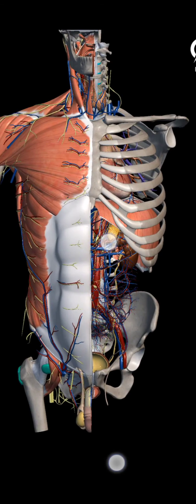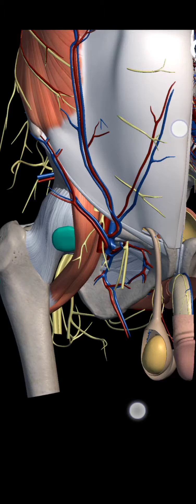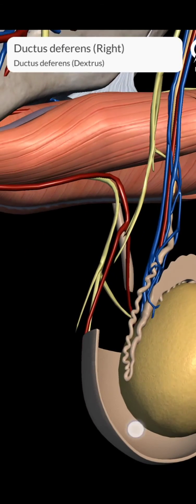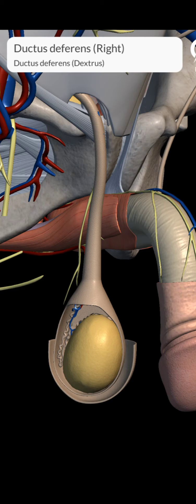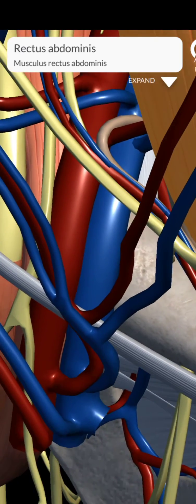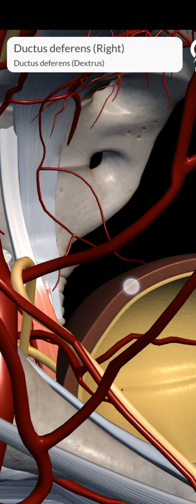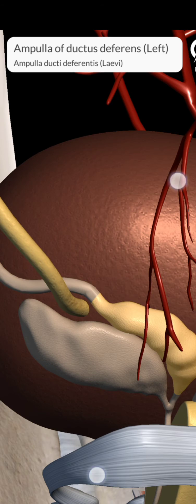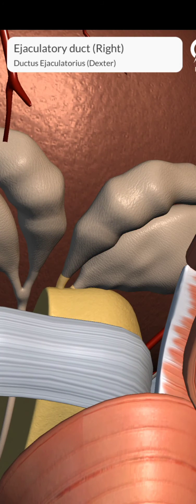Ductus Deferens Course 3D Animation |Sperm Duct Anatomy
Anatomy of Ductus Deferens/Sperm Duct/Vas Deferens/Defrent Duct